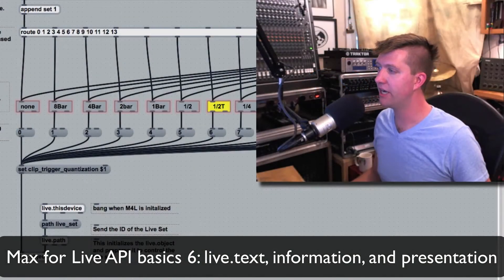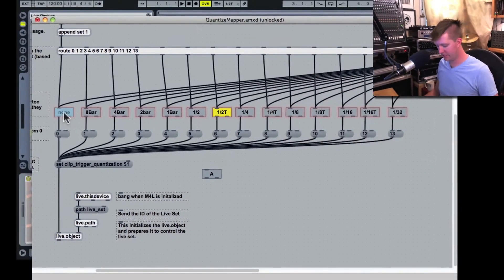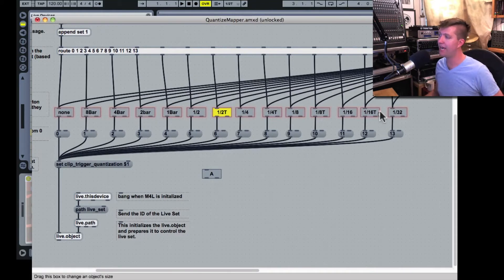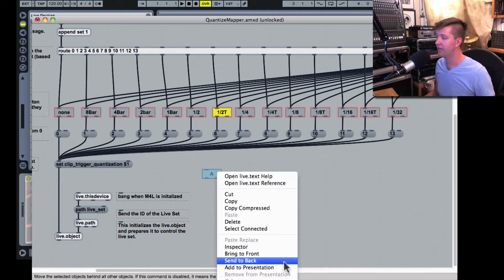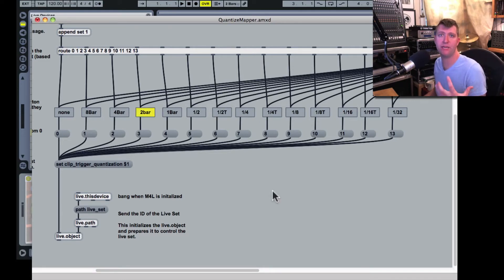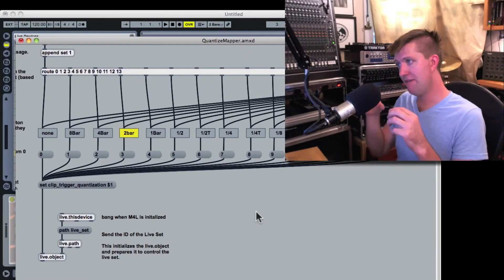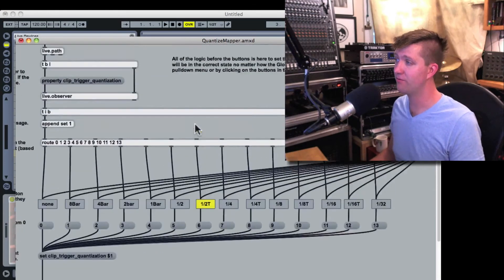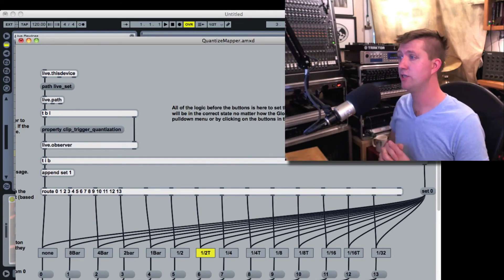Max for Live API Basics - Part 6 of 9 - live.text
In this series, Berklee Online instructor Loudon Stearns demonstrates the programming behind the "Quantize Mapper" Max for Live device which can be downloaded

This video shows how to create a live.text object in Max for Live and how it be shown in the presentation view.

This completes the first big part of the plugin, but the buttons will not change when the user changes the settings from the pulldown menu.
The next step will be adding in live.observer, which will be covered in the next video.